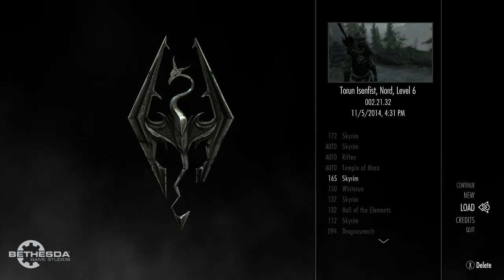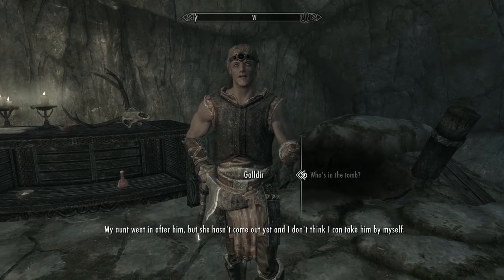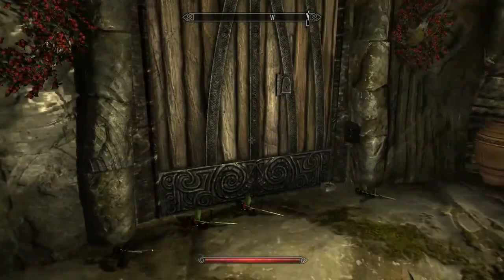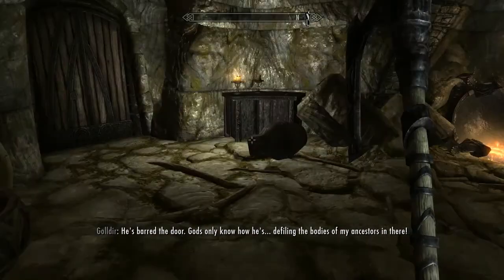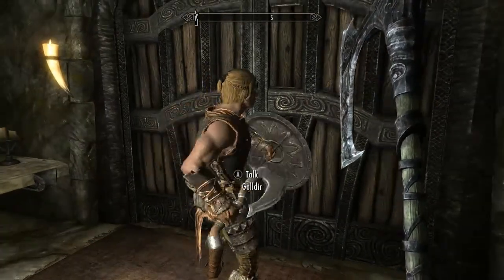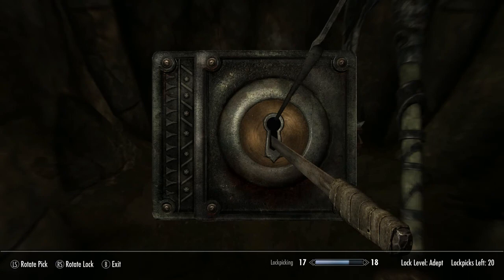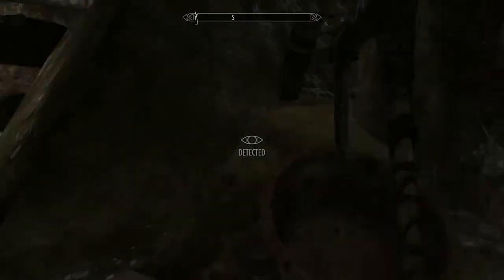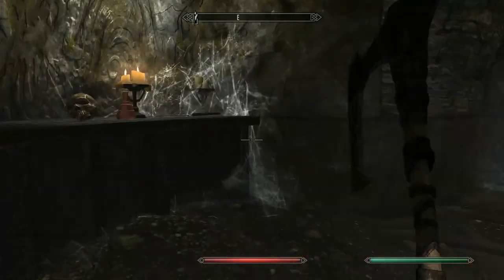Nord Male Barbarian Part 6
Hillgrund's Tomb where we help some good for nothing coward.